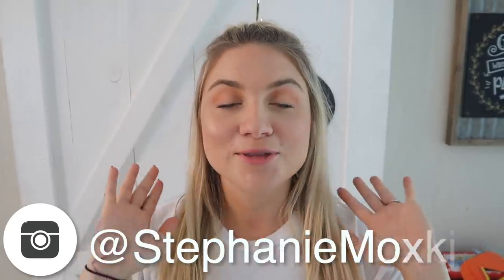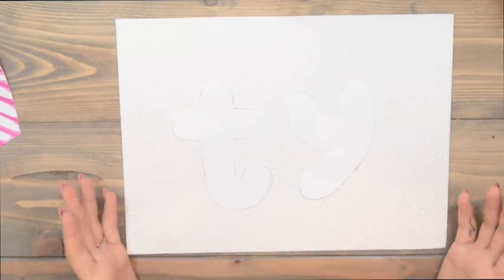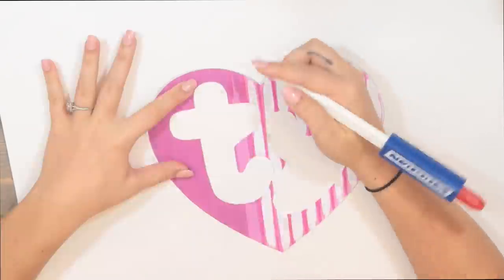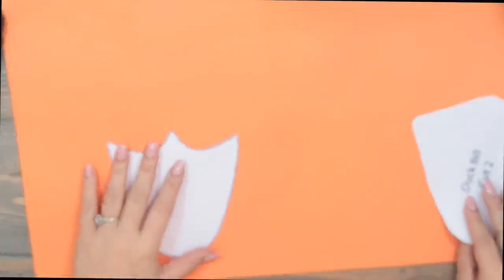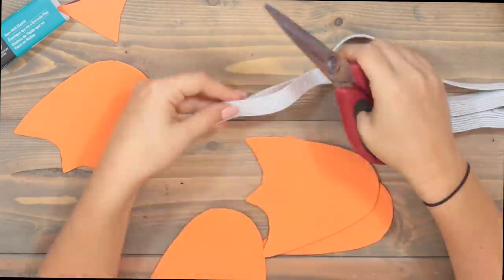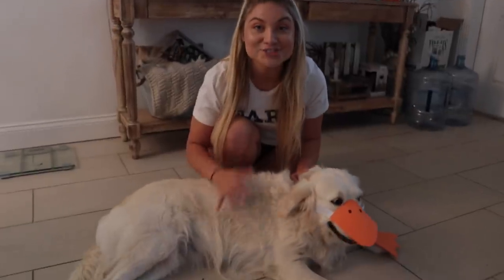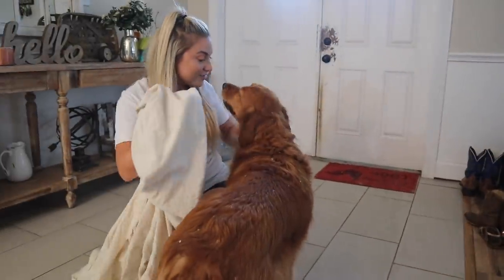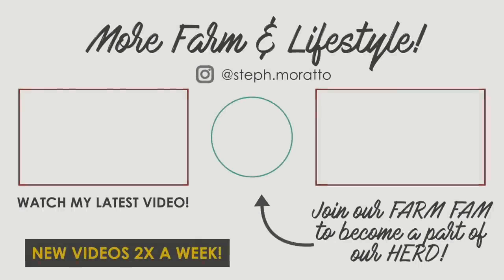Dressing ALL MY DOGS Up For Halloween | DIY Dog & Pet Costumes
This was so much making last minute diy halloween costumes for my dogs! My dogs halloween costumes are: a beanie baby, a duck & a ghost!